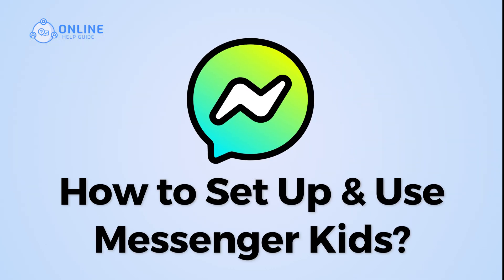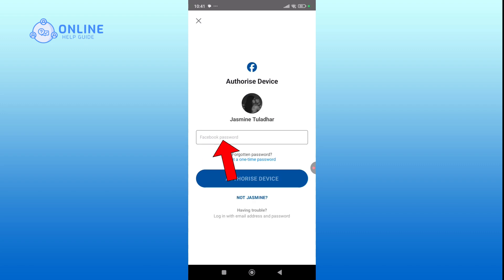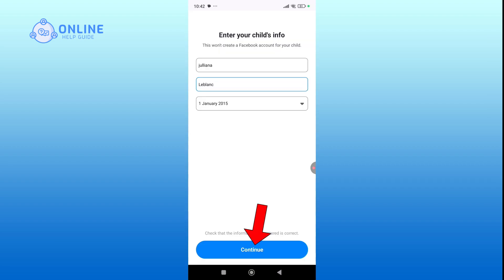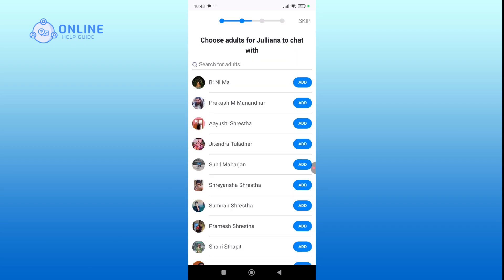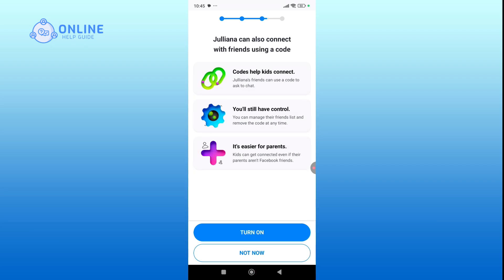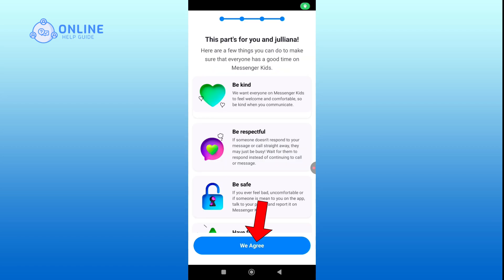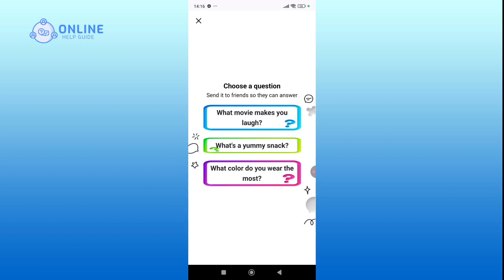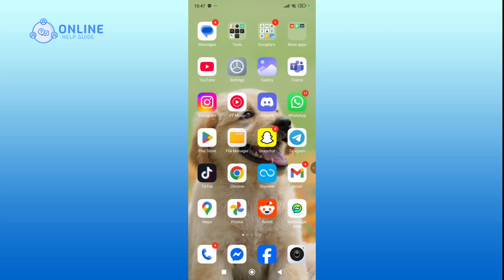How to Set Up & Use Messenger Kids 2025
Looking to create a safe and fun messaging environment for your child? This step-by-step tutorial guides you through setting up and using Messenger Kids, Meta's messaging app designed for children under 13. Learn how to create an account, manage parental controls, add contacts, and explore the app's kid-friendly features. Ensure your child stays connected with friends and family in a secure digital space.